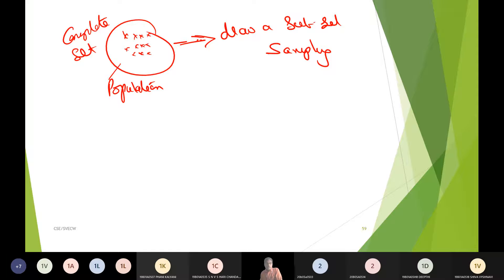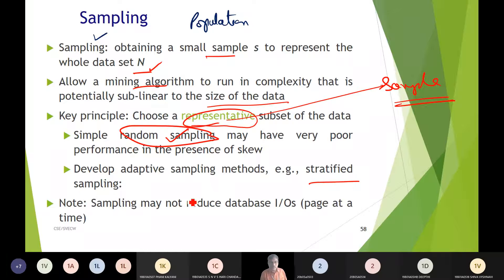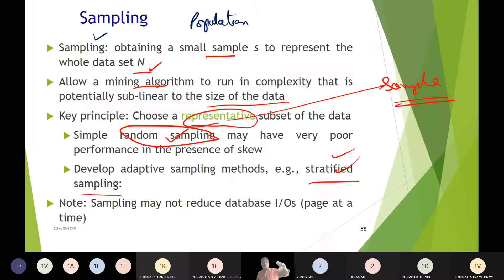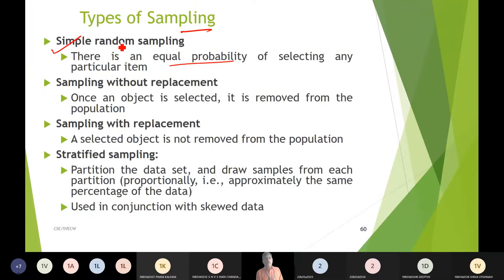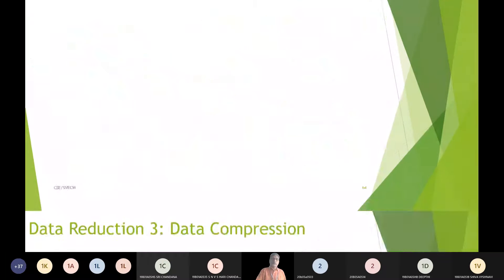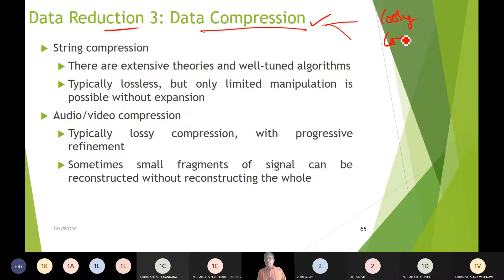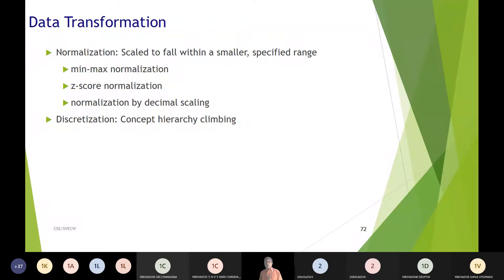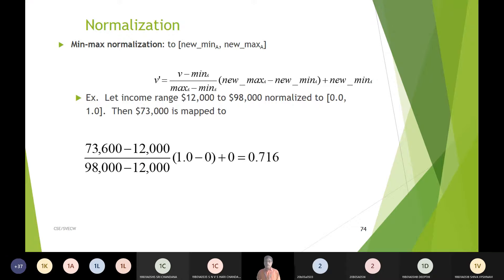10. DWDM - Data Reduction part-2 - Sampling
10. DWDM -  Data Reduction part-2 - Sampling